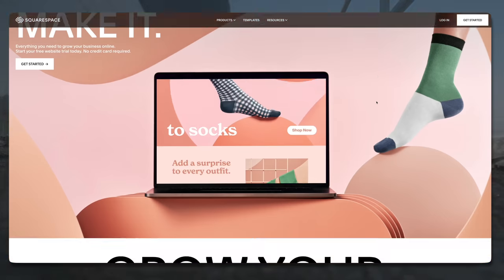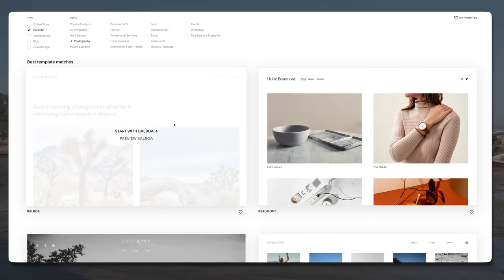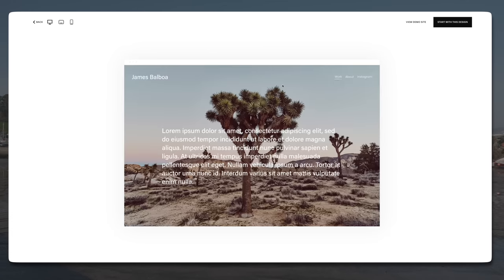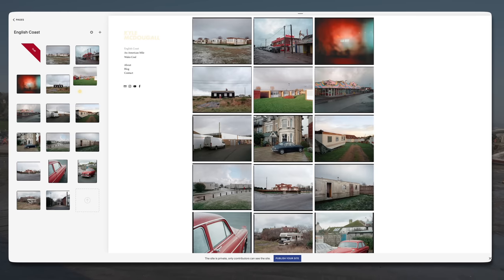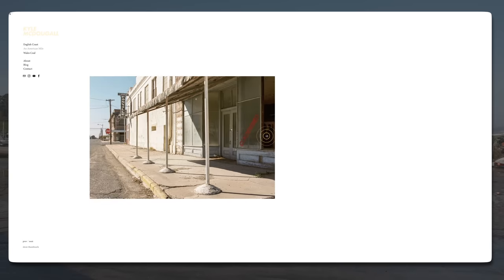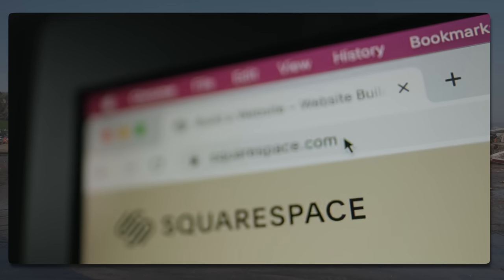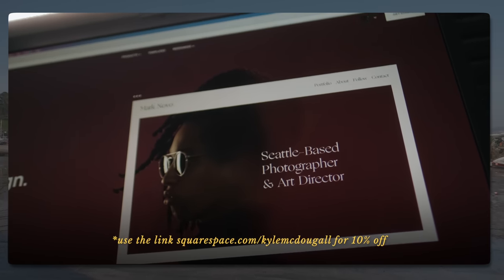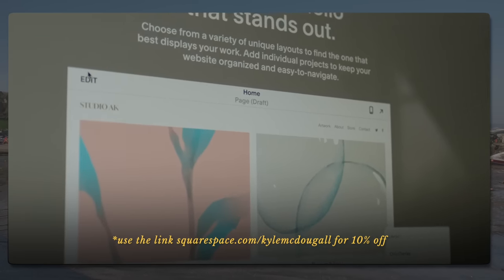5 Photography Challenges for Better Images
For this video, I decided to give myself a photography challenge for the day (shooting with the Fuji GFX100S and Contax Planar 45mm), while driving home along the coast from my recent trip out to Dartmoor. I also talk about five different photography challenges that you can give yourself that will help spark creativity. I'm a big believer that these micro-challenges are the key to developing your creative vision and finding direction. Hope you enjoy it!